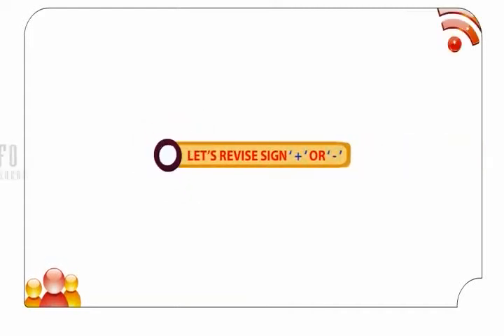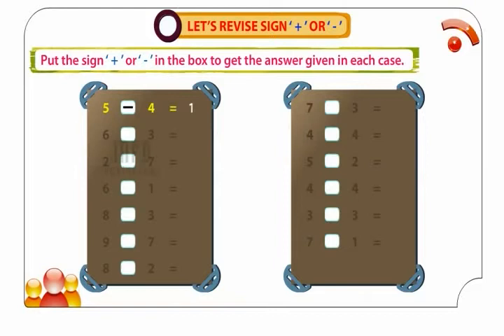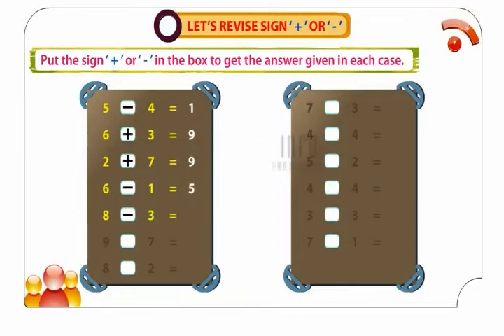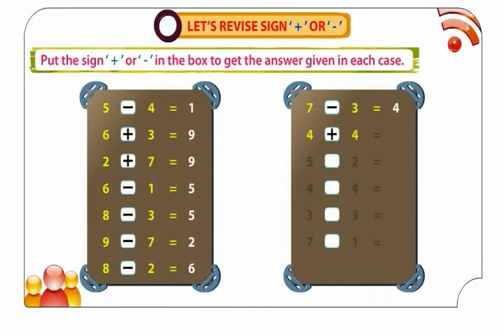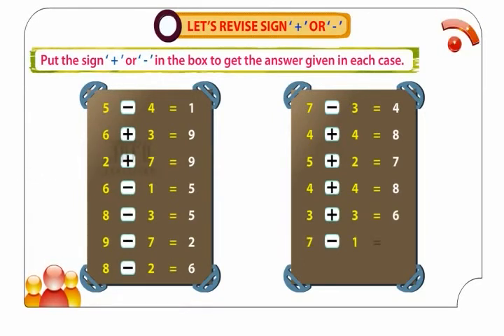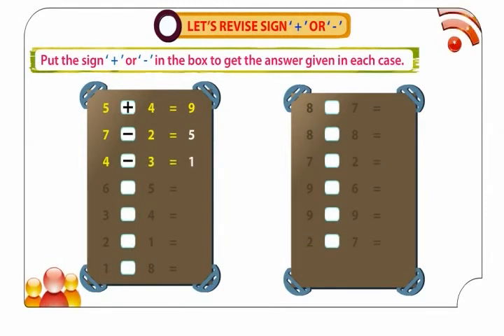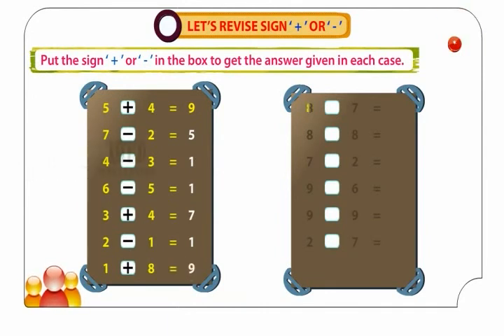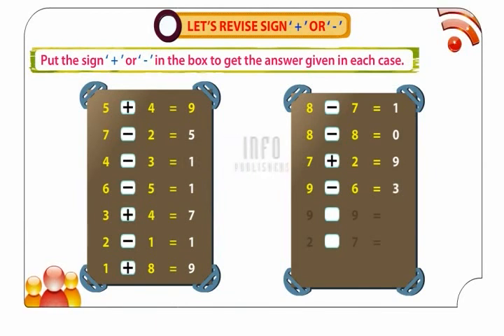Let's Revise Sign '+' Or ' '